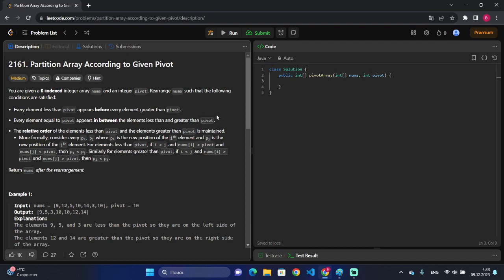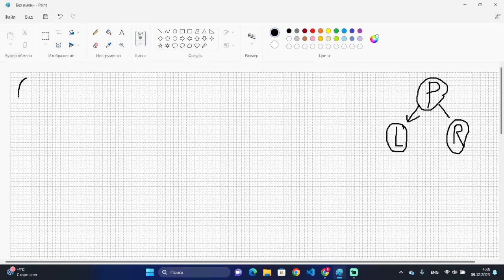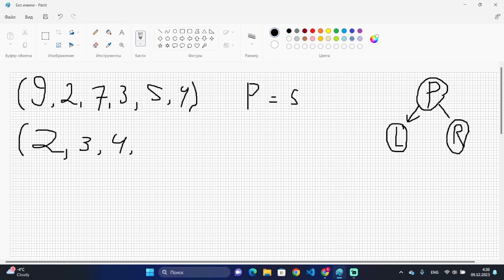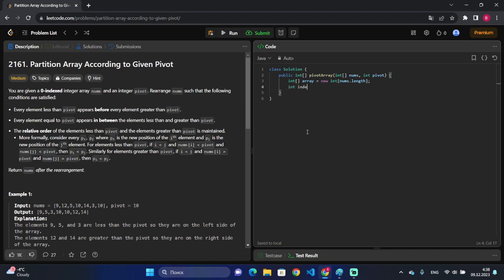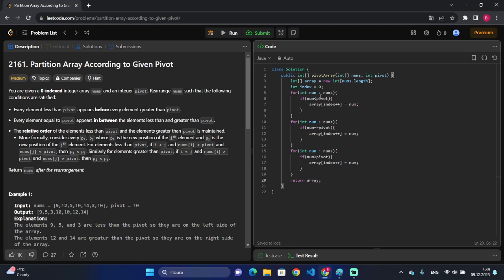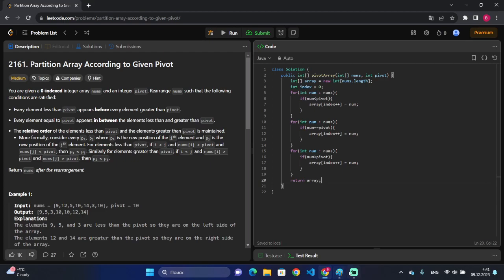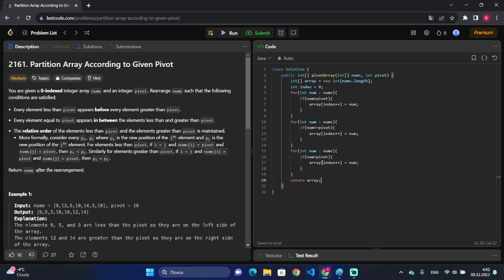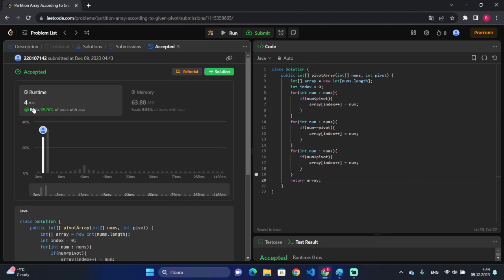Leetcode Problem 2161. Partition Array According to Given Pivot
This video contains simple way to solve this problem